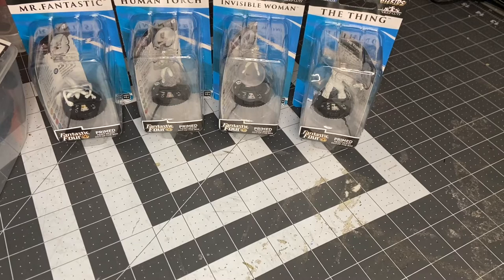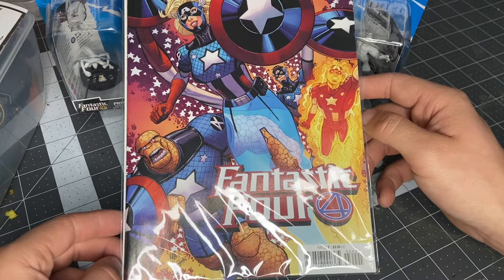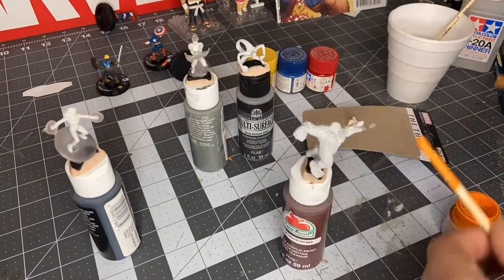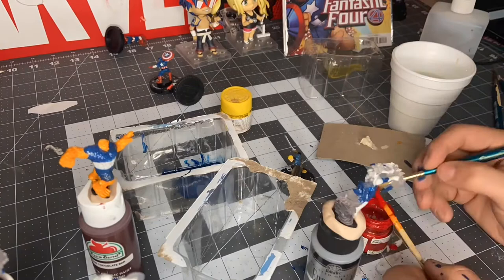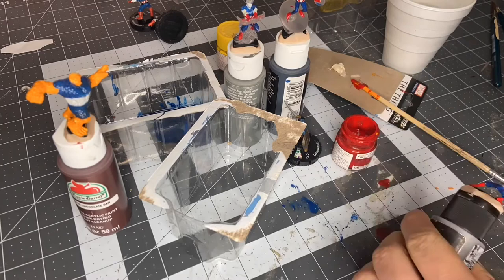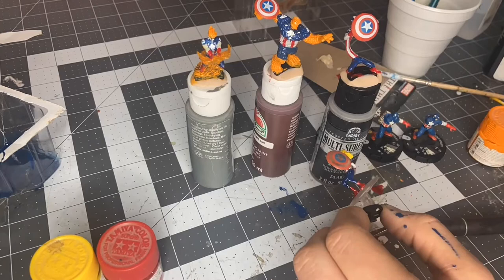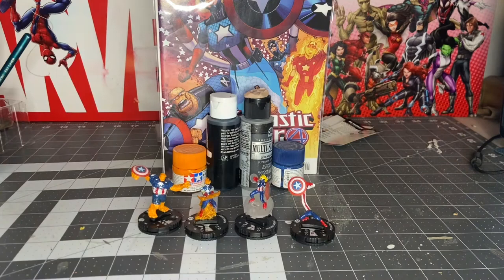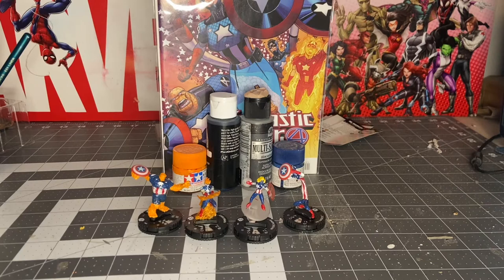Sculpt Swap ep. 6 Fantastic Four Deep cuts patriotic paint job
Repaints, custom clix, mods, you can find it all here on sculpt swap!

Today Kalder takes a look at the Marvel Heroclix F4 deep cuts

Swing by your Local Game Store to pick one up today.